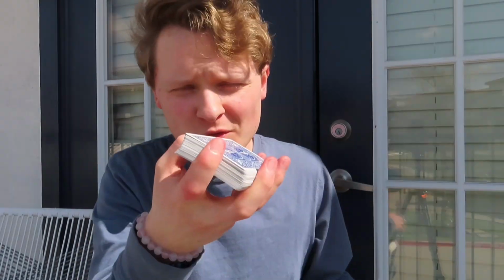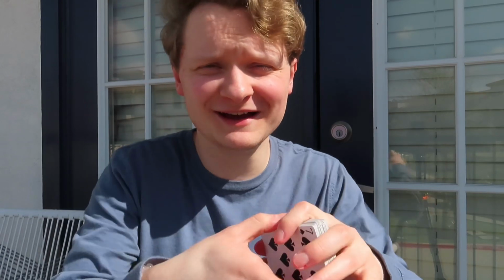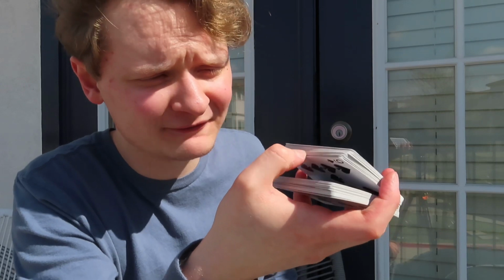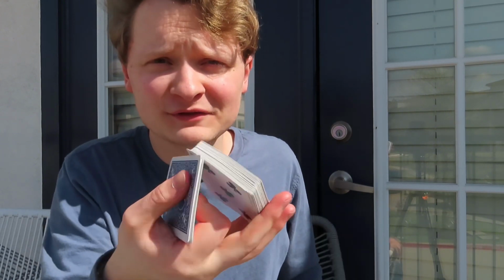HOW TO DO THE ONE HANDED SHUFFLE | The Charlier Cut (Magic Tutorial)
Hi Friends! Enjoy this super awesome magic trick!

Disregard Keywords: magic, magic tutorial, magic trick, magician, card magic, card magician, magic trick tutorial, magic trick revealed, magic biggest secrets, tutorial, money magic, money magic trick, coin magic, coin magic trick, mind reading magic, mind reading, themagiccardman, themagiccardman tiktok, tiktok magic, tiktok magic tutorial, tiktok how to, tiktok, how to, vlog